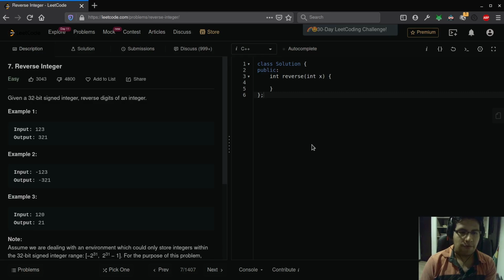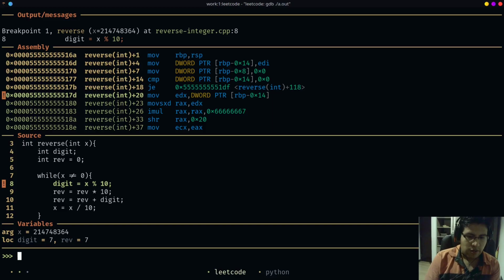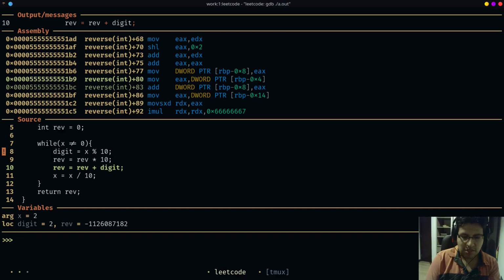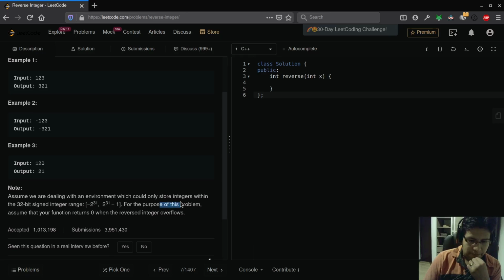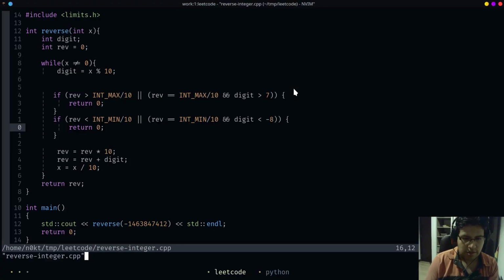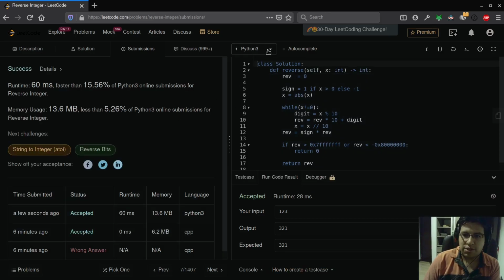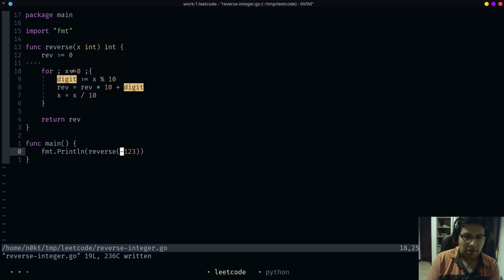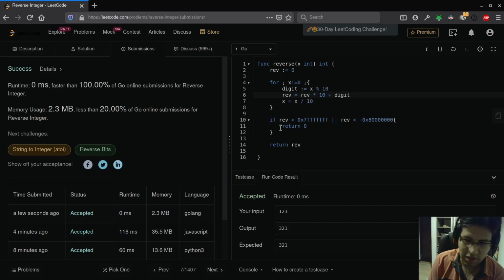leetcode - 7 reverse integer (easy)